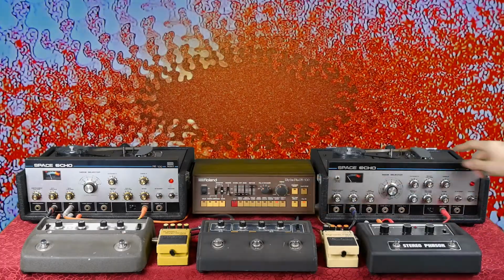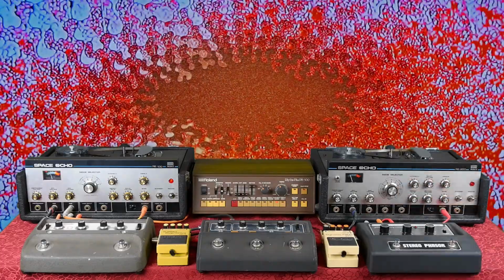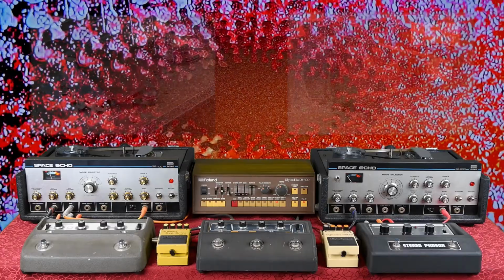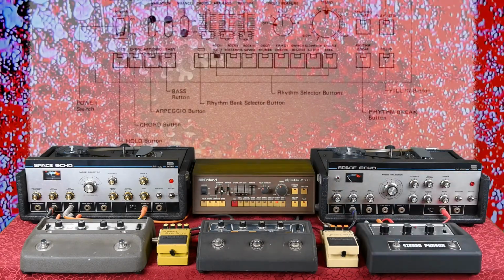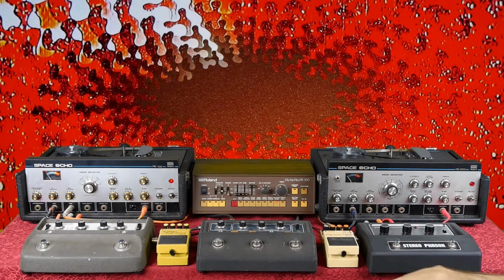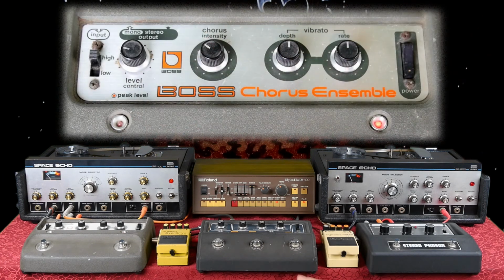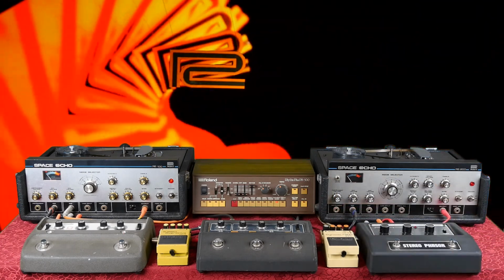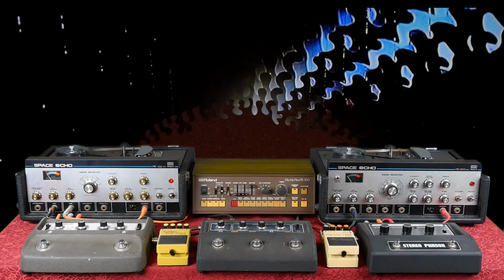Vintage Roland Effects Showcase - Part 1 (Description)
Vintage Roland Effects Showcase -- presented by ESTECHO

In this video, we've wired up a bunch of old Roland units together, taking the outputs of a modified analog drum machine (the Roland PB-300), then piping them through various effects, including two classic tape delays, in order to create a trippy rhythm track.

Part 1 is a description of the various devices used, with a bit of historical and technical information.

Part 2 offers a performance with live rhythm track, to which we added bass, wah guitar (using the featured FT-2 Dynamic Filter) and synth.

List of gear in this video:

- Roland Space Echo RE-100 and RE-200 (precursors to the famous RE-101 and RE-201)
- Roland PB-300 Drum Machine (modified for multiple outputs)
- Roland AP-5 Phase Five
- Ace Tone L-100 Phasor
- Boss CE-1 Chorus Ensemble
- Boss FT-2 Dynamic Filter
- Boss OD-2 Turbo Overdrive